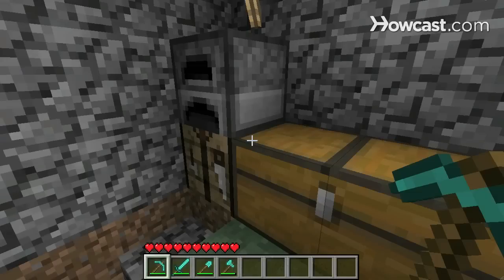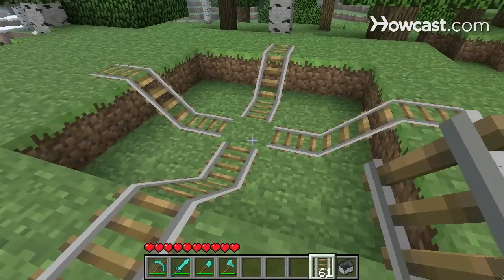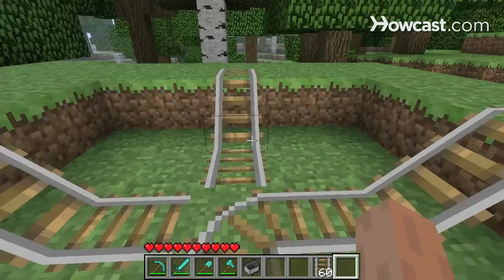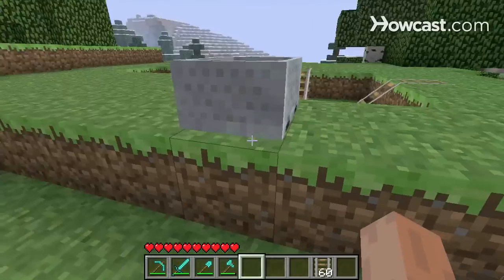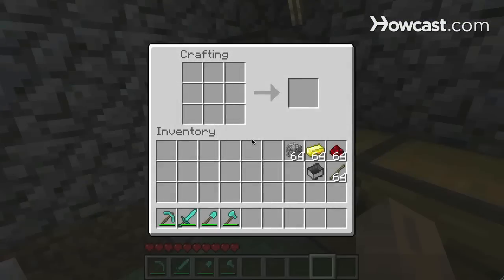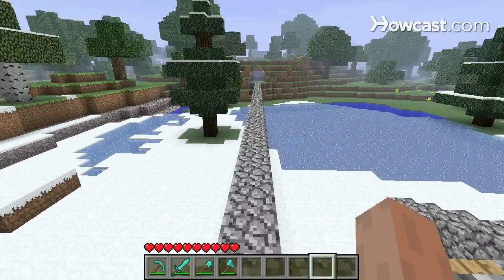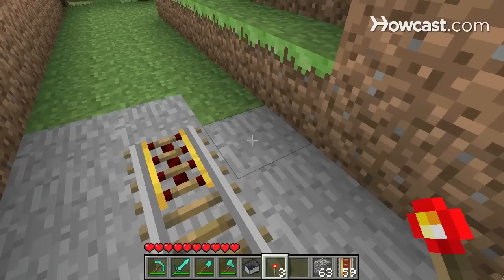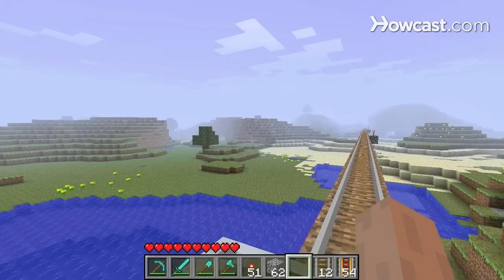Minecraft Tutorial: How to Build a Minecraft Minecart Track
Learn how to build a Minecart track with this Minecraft tutorial.

Okay, let's go over how to build a mine cart track in Minecraft. Tracks and carts are a huge element of the game Minecraft. So, let's get started by going over some of the recipes you'll use to make a mine cart track. You're going to need a whole bunch of wood in the form of sticks and an absolute ton of iron ingots. So hopefully, you've been doing some mining. Place your iron ingots in the following pattern and then a stick right in the middle and for every recipe, it affords you 16 rails. Pull those down and let's build a mine cart.

Place your ingots like so and you have a mine cart. Once you've made enough rails, you can get started building a mine cart track but first, it's important to understand a couple of the rules, a couple of the laws of how mine cart tracks work in Minecraft. To illustrate that, I've built some example intersections up here. So I'll place some tracks like so and when I place a cart track here, it automatically connects as a ramp. Now when I place an intersection in the middle here, you'll see it connects from south to west. I know this is southwest because I just woke up and if you look in the sky, you can see the sun rising in the east.

That's the east, that's the south and west, southwest. If I want these tracks to connect in a different way, I'll just break this track and the ones next to it. Now it connects from south to east. Also, from north to south, I can get them to connect by breaking that rail and replacing this track. Now, it's heading from south to north. So let's head back to the default southwest orientation and show how this intersection works. I'll place a cart right here, give it a push and naturally, it heads from west to south. Now, if I come from the opposite direction though, from east, you'll see the cart doesn't actually head south. Instead, it continues straight. It turns slightly here but its momentum carries it west. You can use this trick to make one-way intersections, so carts coming from the west head south but carts coming from the east will go straight.

Also, if I push this cart from the north, it does the same thing, turns slightly but continues straight towards the south. So, let's break this intersection and replace it heading straight. Now, this type of intersection is interesting because carts coming from the side will always turn south, like so. Now before, carts coming from the east continued straight towards the west but now, because of this intersection, south. Alternately, from the south, it will go straight to the north and vice versa, from the north straight to south.  So, carts at this intersection will always default to heading south.

Let's say you want to make an intersection where your carts head north for whatever reason. You can override this southwest rule by building an intersection on an incline, like so. So, no matter what direction my cart comes from, they're going to intersect at this incline that heads north and they're going to turn in that direction. Turn north and from the west, turn north and ultimately from the south, it will continue straight as well. So, that's a good way to override this default turn to the south.

So, once you've got a good solid grasp of how intersections work in Minecraft, you can actually start building powered rails and make really large mine cart tracks. Let's do that. The recipe for powered rails are a lot like normal rails but, instead of iron, you use gold. Place them like so, stick in the middle again but this time, red stone. Red stone is the element in Minecraft that gives things power. Place it on the bottom and you get six powered rails for each recipe, not 16. So you're going to need a lot of gold.

Right off the bat, you're going to want to build a booster and that will get your mine cart up to speed. Now, the highest speed you can go in Minecraft is eight blocks per second or eight meters per second. To get to that speed, I'm going to place three powered rails in a row. Now, powered rails default to the off position. You need to turn them on by using the red stone torch but when they're off like this, they actually slow your mine cart down. They will act as brakes. I don't want that for my booster, so I'm going to turn them on with the red stone torch. The red stone torch is made like a regular torch. It's a stick on the bottom but instead of coal on top, it's red stone.

I need to place this next to my powered rails, so I'll put a block down next to it and then a torch on top of that block and there you go. You can see them light up because they are actually now on.  If I plac